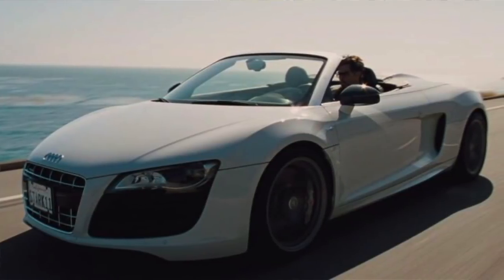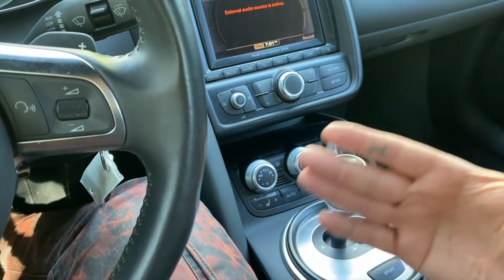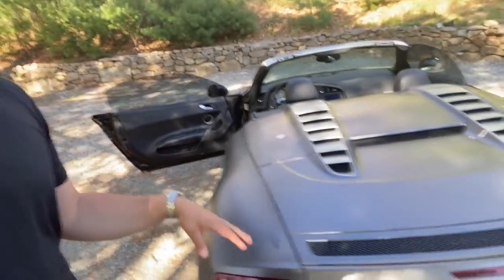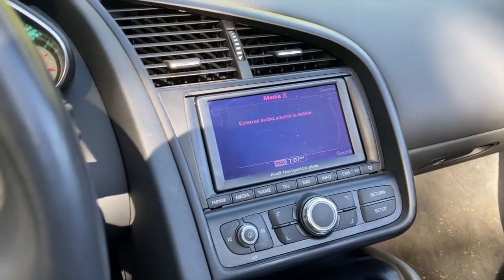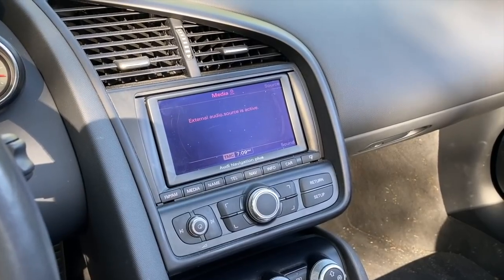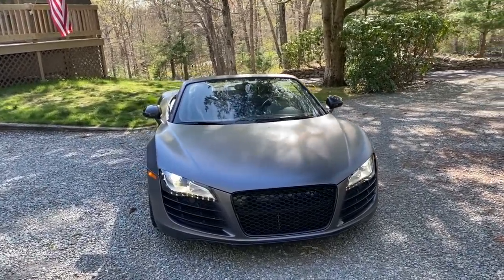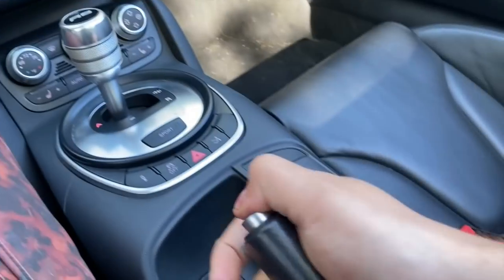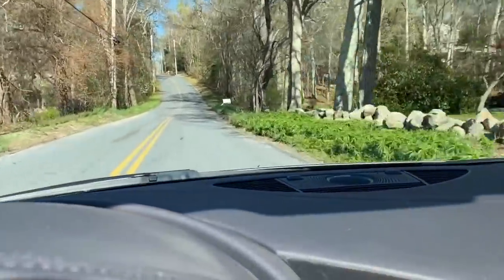Buying A Decade Old Supercar: 2011 Audi R8 Spyder Review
Reflecting on my ownership of a 2011 4.2L V8 R8 as well as some of the due diligence process I went through before buying a decade old supercar.

0:00-1:52 intro
1:52-6:55 interior
6:56-7:30 trunkspace
7:31-8:40 exterior
9:10 cold start
9:52 driving and handling comparisons
11:50 Exhaust/driveby
12:30 final thoughts

Full disclosure: In some cases, products and links featured in videos are monetized. What does this mean? It means if you make a purchasing decision from the video, I make a % of the sale. I will always disclose sponsored videos in the description and verbally in the video. These links and partnerships help me to create more content for the channel, support my family members, and make it possible to justify the time and effort I put into making content.